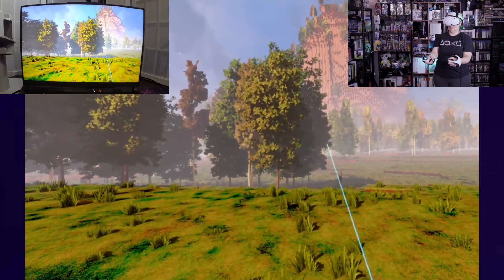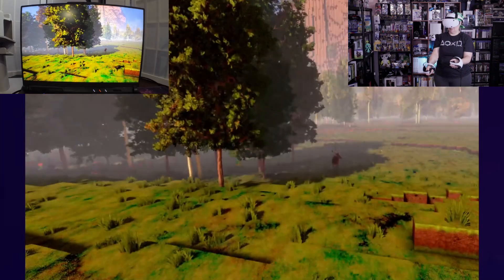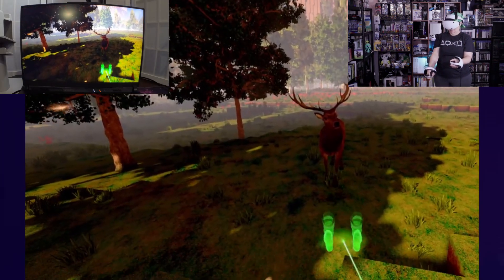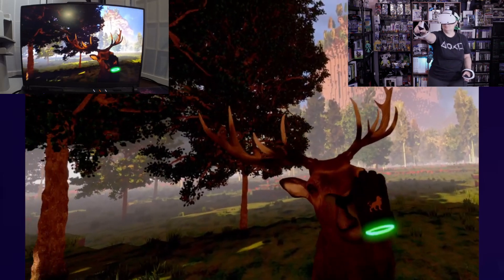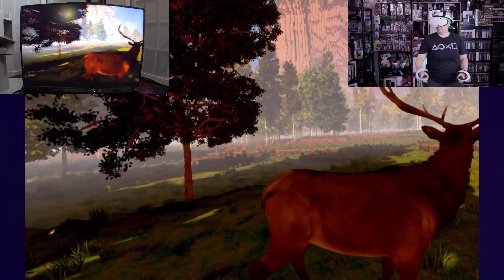Playstation VR2 PCAdapter Laptop Connectivity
If your like me and wante to play the Playstation VR2 on a laptop here is what you need to know to get started.

USBC to Dsiplayport 1.4 Cable:

Like and Sub for upcoming found here on my YouTube channel.